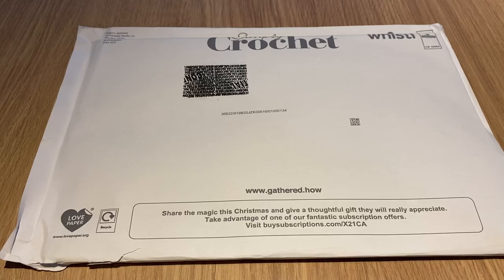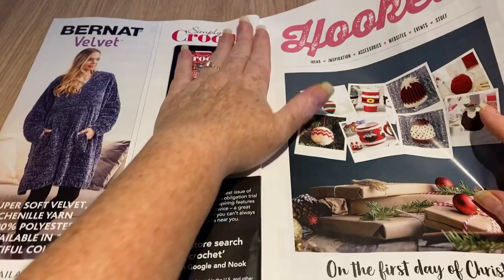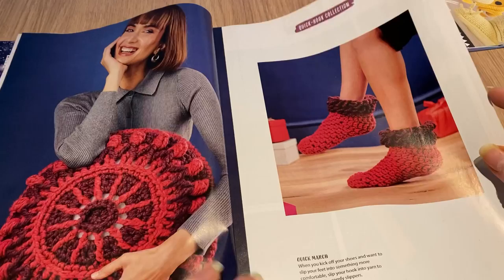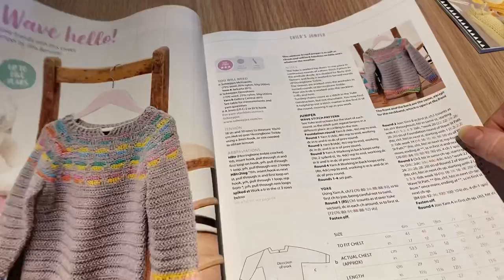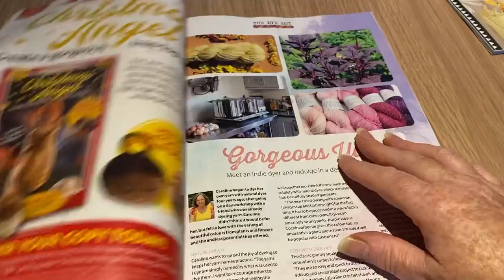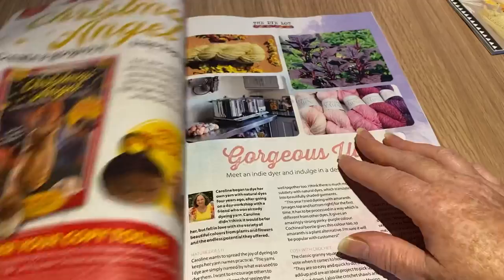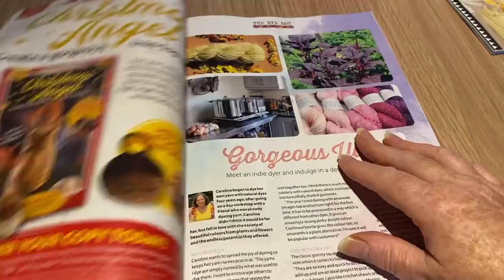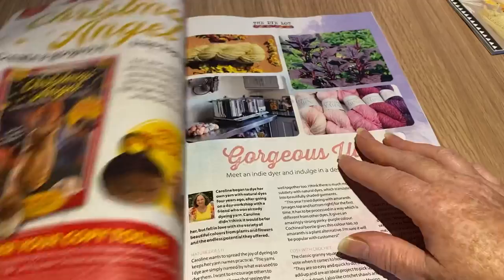Open With Me No 45 Simply Crochet Christmas Edition Magazines Issue No 117 & Free Gift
THIS edition has a cute amigurumi pattern CALendar free gift, each month has a cute animal to crochet

The first one is quite self explanatory but the second one has a lot of varied content and will have YouTube help videos on there too..